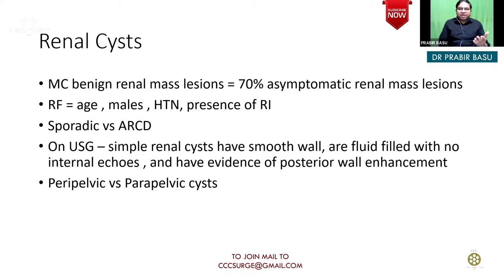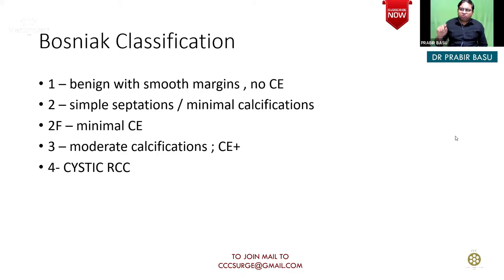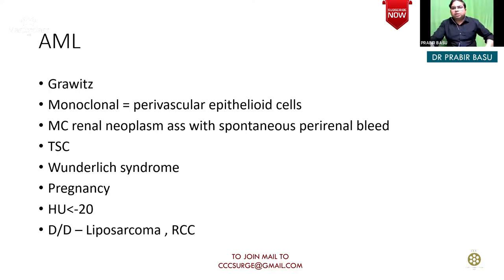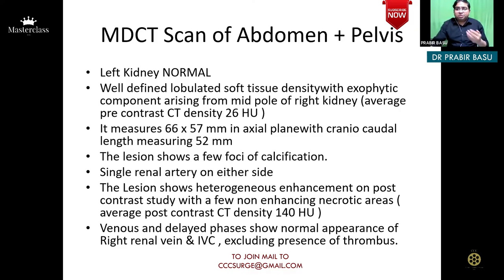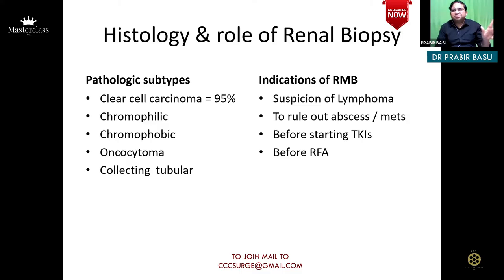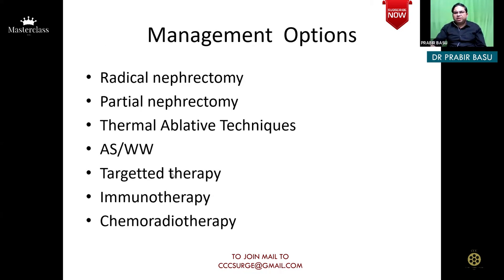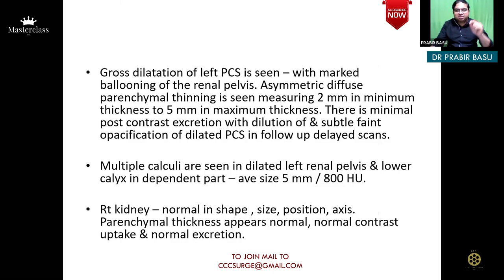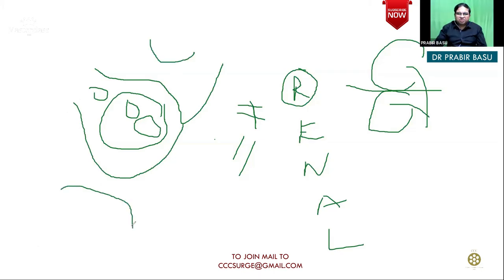CCC Urology - Renal Lump - Prabir Basu